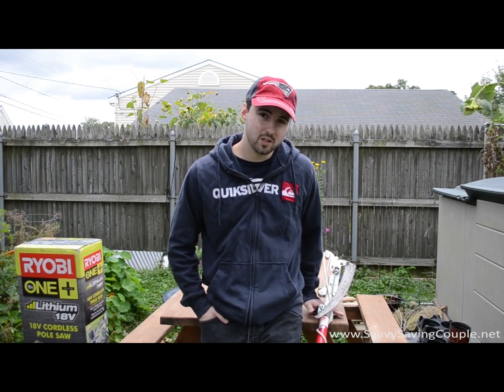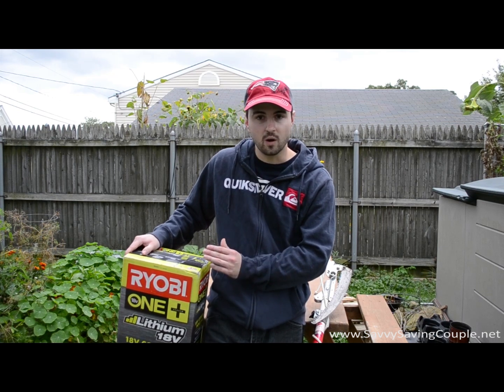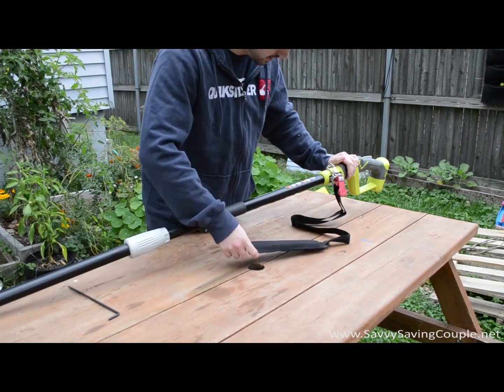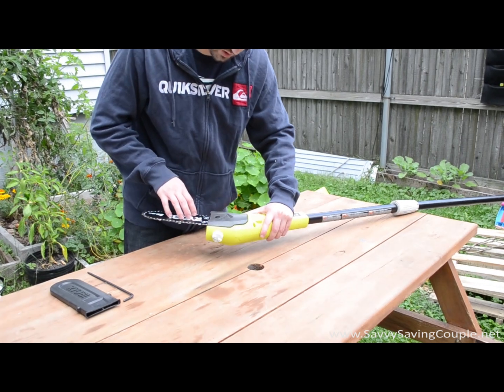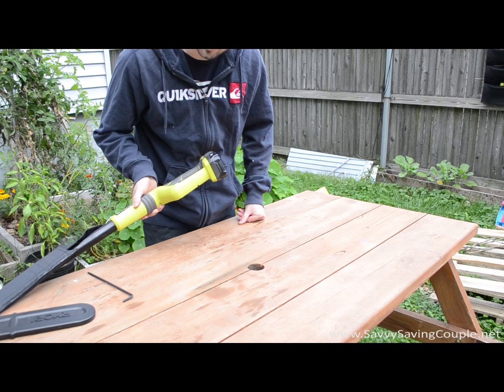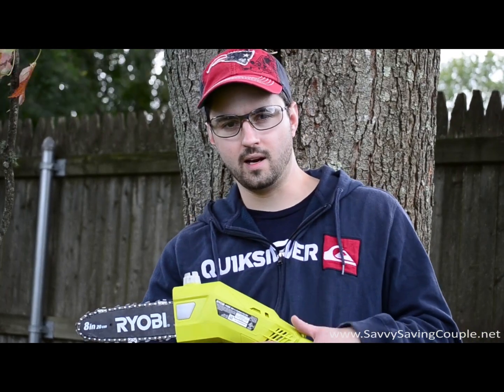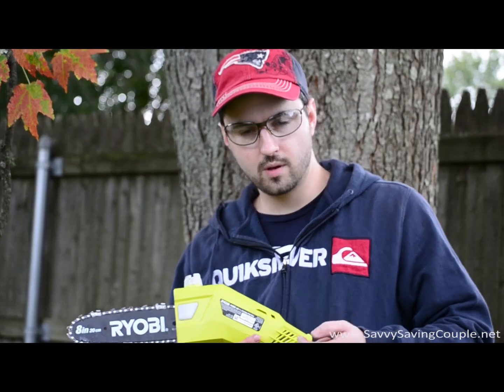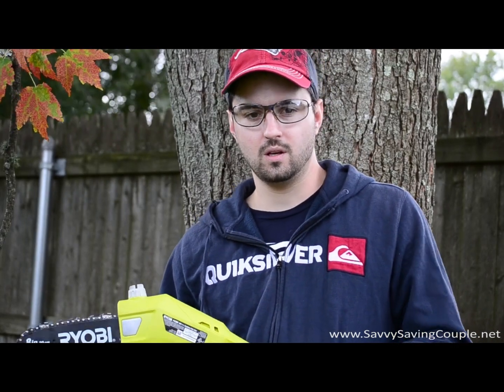Ryobi 18V One+ Cordless Pole Saw Review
This video is sponsored. All views expressed are that of our own.

un-boxes and reviews the
Ryobi One+ Cordless Pole Saw.